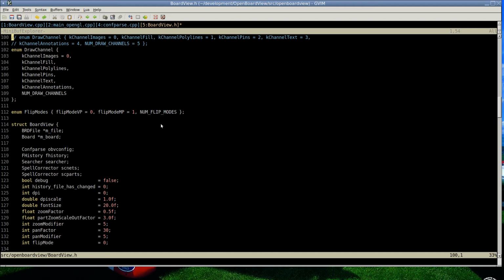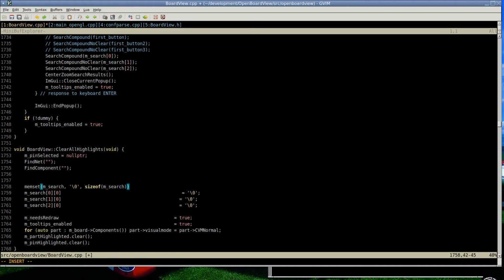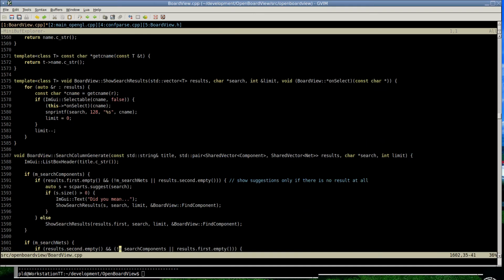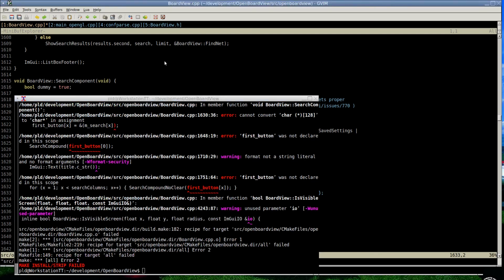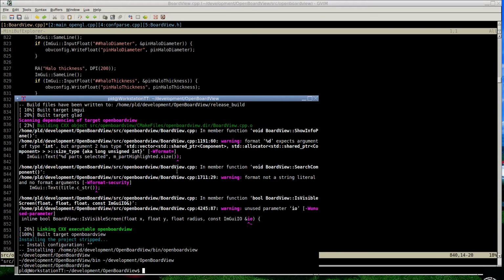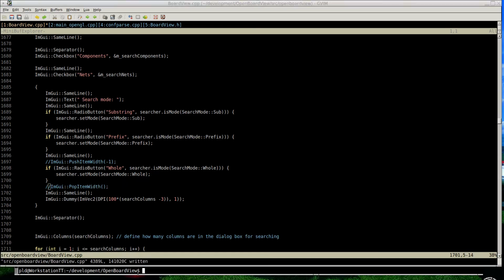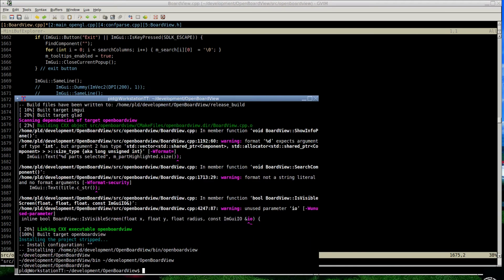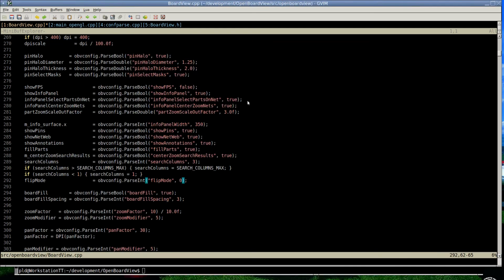Programming - Adding columns to OBV search for Louis Rossmann [WARNING: Long & boring]